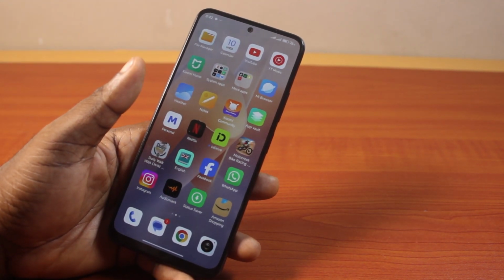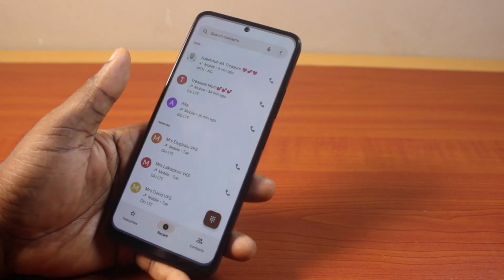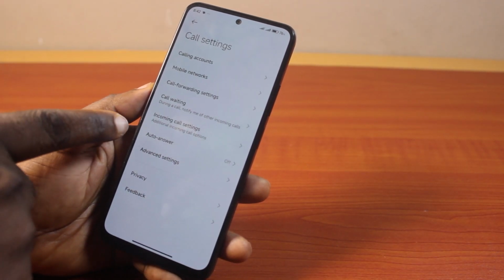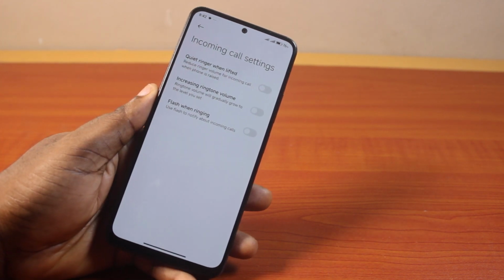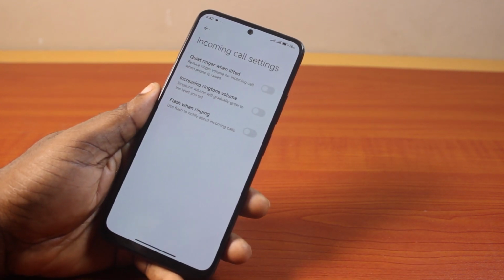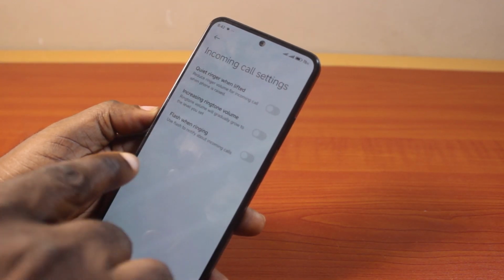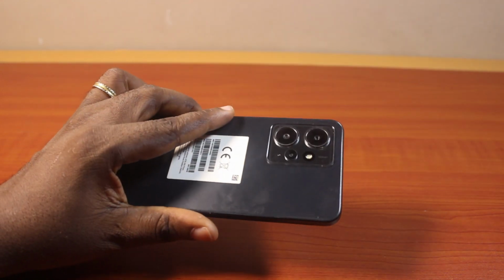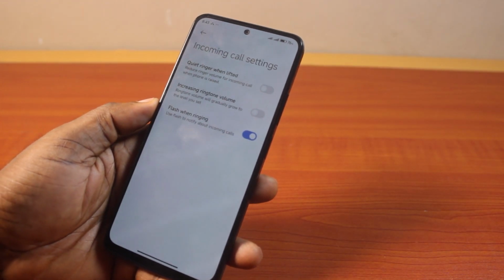How to Make Android Phone Flashlight when Ringing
How to make Android phone flashlight when ringing or receiving alerts.